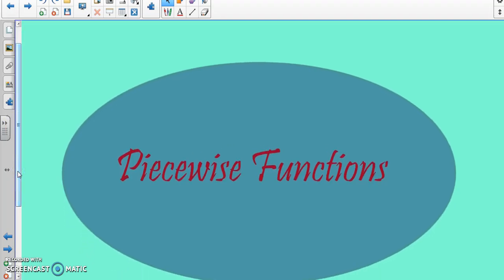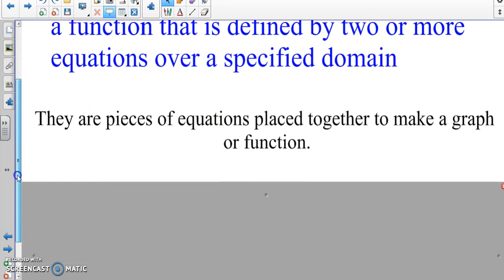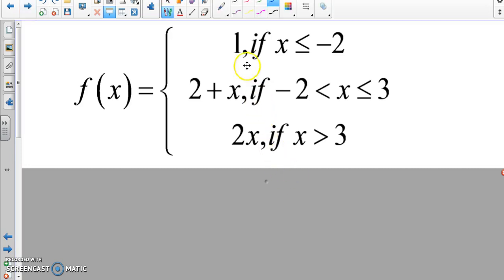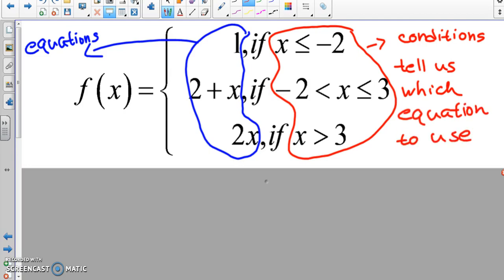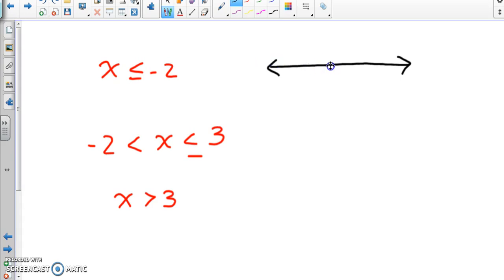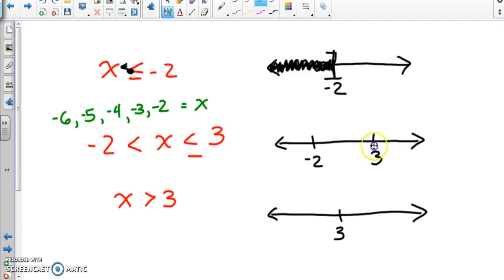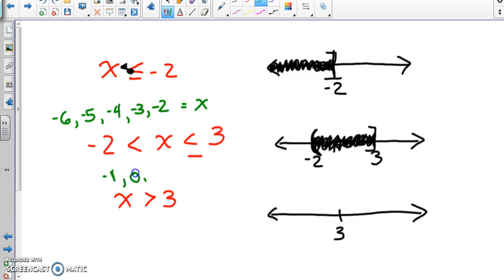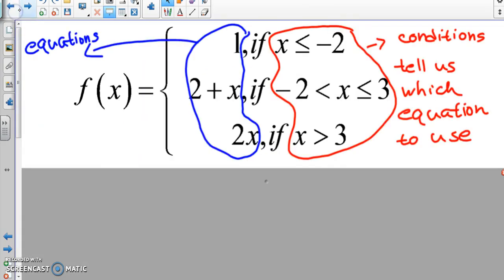Piecewise Functions Intro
A quick introduction to piecewise functions